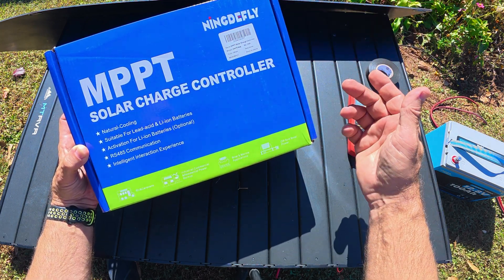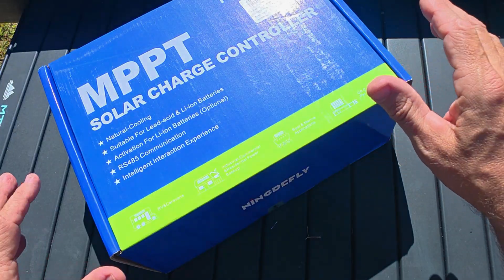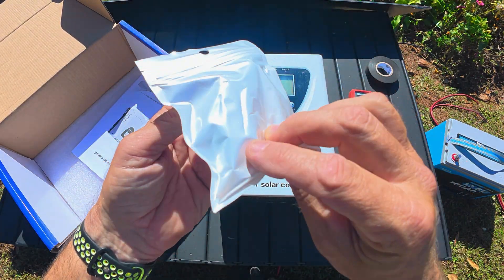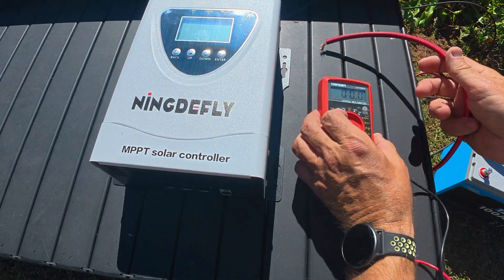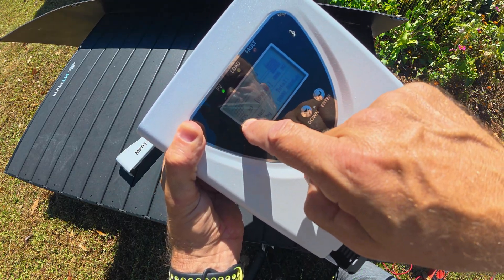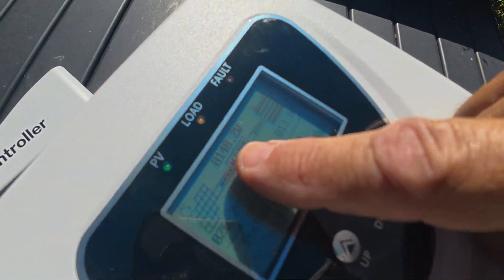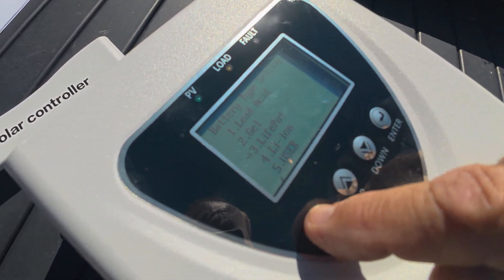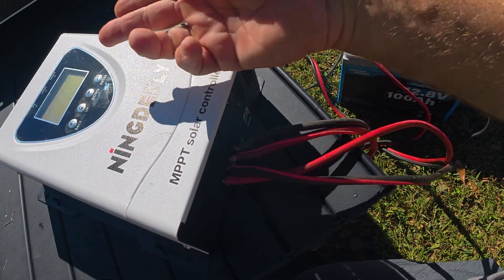Mppt 60a Solar Charge Controller off Grid Setup - Review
*Mppt 60a Solar Charge Controller*
*12 100ah Battery*
*200w Solar Panel*
60A Solar Charge Controller, Mppt Solar Charge Controller, 12V 24V 36V 48V with LCD Display Charge for Gel LiFePO4 SLD FLD Batteries
High efficiency: The MPPT solar charge controller (60A, 12/24/36/48V) enhances energy harvesting from solar panels by converting higher voltage to a lower voltage suitable for your system. It delivers optimized power output, ensuring efficient energy utilization for a wide range of solar applications.
Fit different batteries :This 60A 48V MPPT solar charge controller automatically detects 12V,24V,36V,48V battery systems, working with LiFePO4, gel, sealed, flooded, and AGM batteries. Fit for off-grid homes, RVs, boats, or solar stations, this MPPT solar charger delivers tailored energy solutions.
Real-time LCD display:Take charge with the built-in LCD display on this MPPT solar charge controller! It shows you real-time charging status, battery voltage, and system performance at a glance. Just easy monitoring and control for your solar setup. Whether you’re new to solar or a seasoned pro, this solar battery regulator keeps ease!
Multifunctional protection:Loaded with advanced protections like overcharge, over-discharge, short circuit, reverse polarity, and over-temperature safeguards, this MPPT solar charge controller keeps solar system running smoothly. It’s built to handle any weather, ensuring batteries last longer. Getting reliable power With this MPPT solar charger.